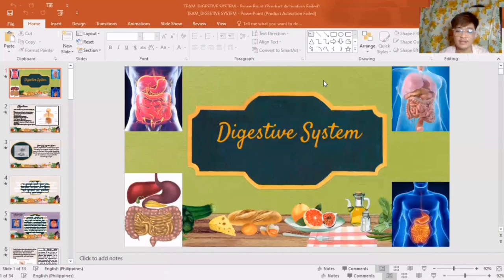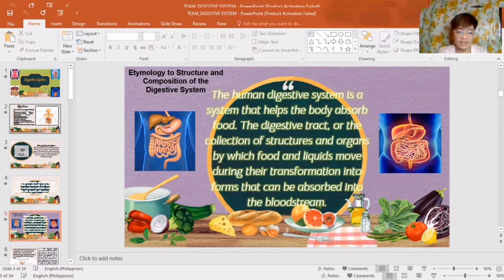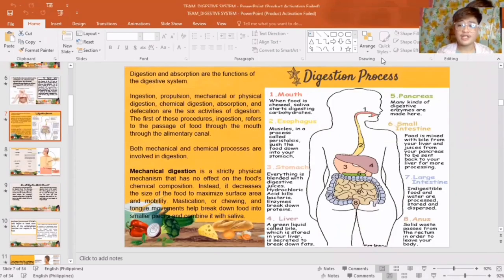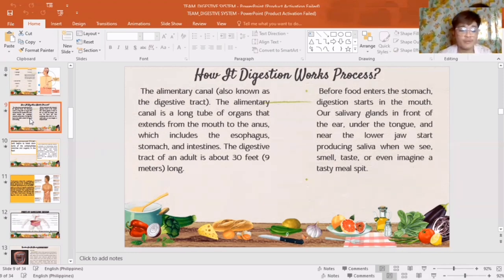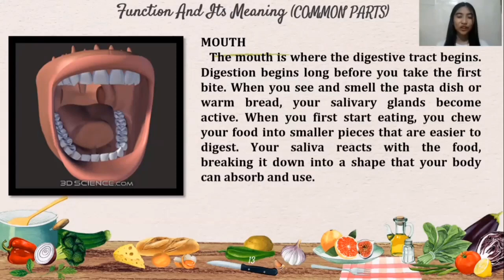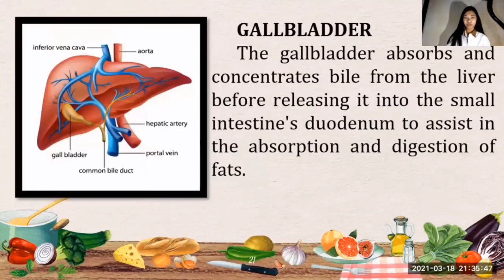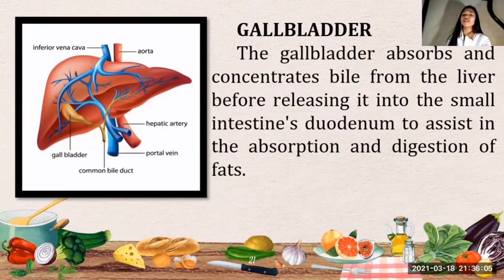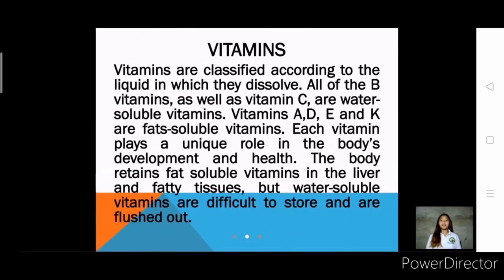BSED-1D Digestive System